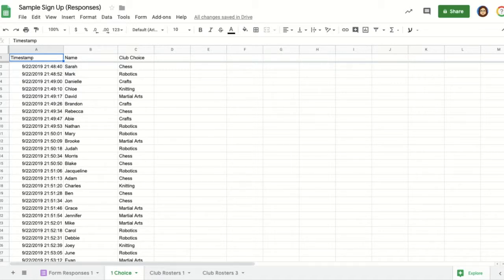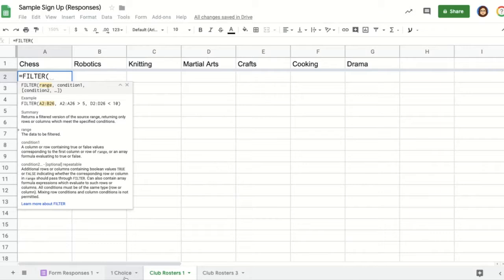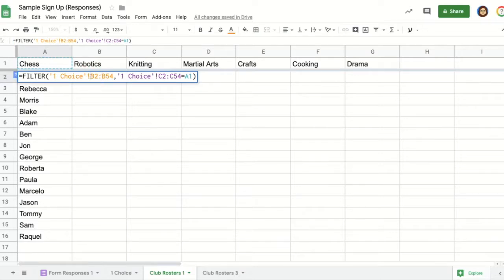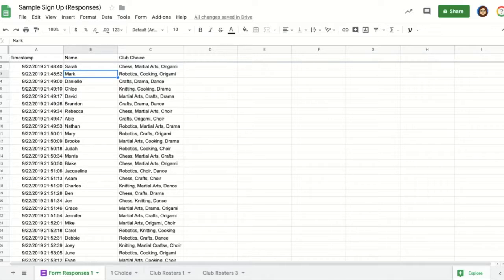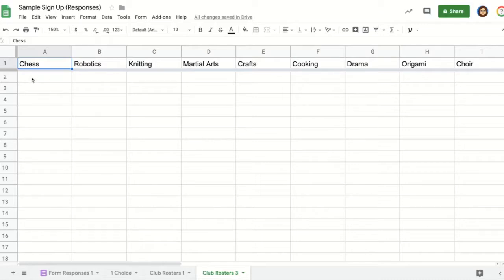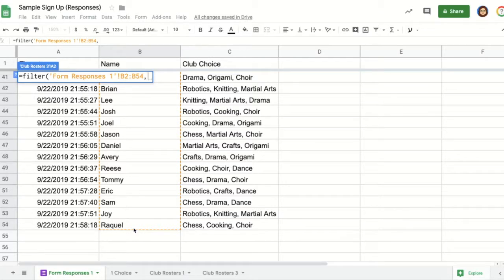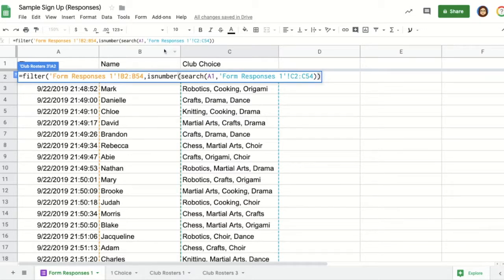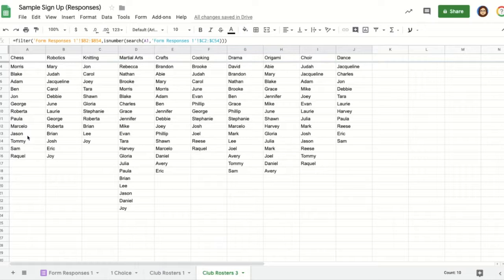FILTER Formula to Separate Data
Use the FILTER formula in Google Sheets to separate data. This is a great way to split up data that comes in from a Google Form.

FILTER syntax: =FILTER(range, condition)
SEARCH syntax: =SEARCH(substring, string)

Formulas used in this video:
Basic FILTER: =FILTER('Sheet1'!$A2:$A40, A1='Sheet1'!$B2:$B40)
FILTER with SEARCH:
=FILTER('Sheet1'!$A2:$A40, ISNUMBER(SEARCH(A1,'Sheet1'!$B2:$B40)))